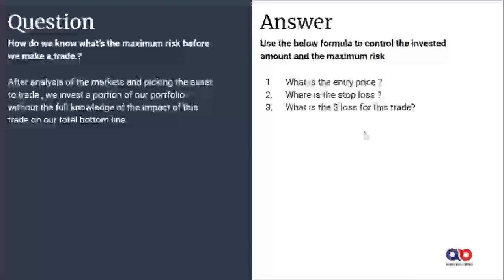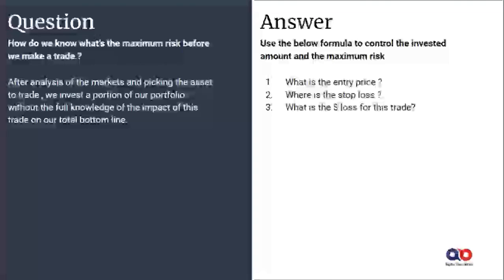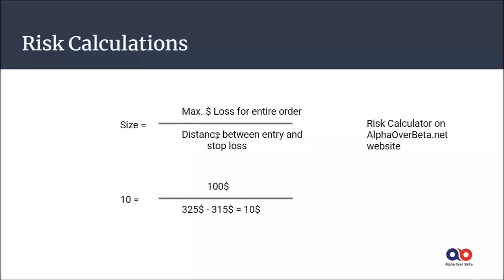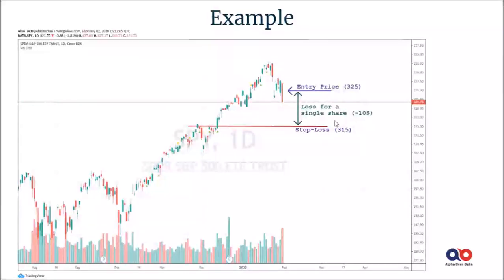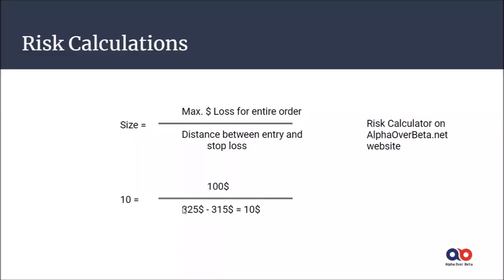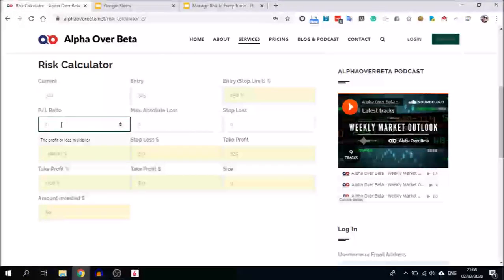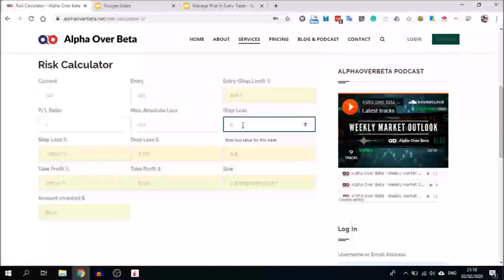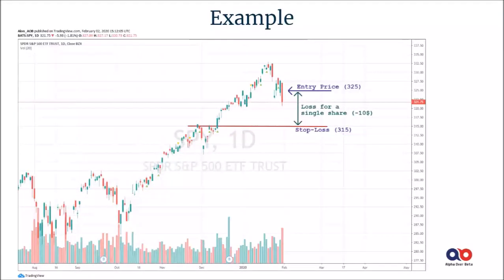Risk Calc Detailed